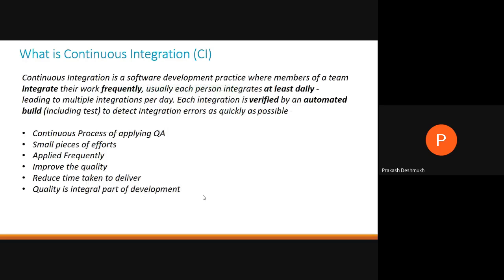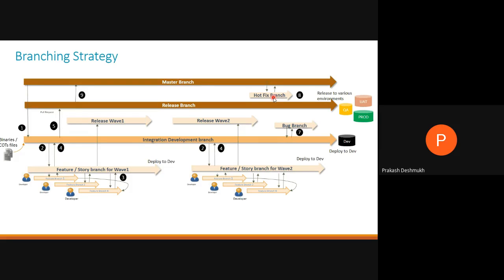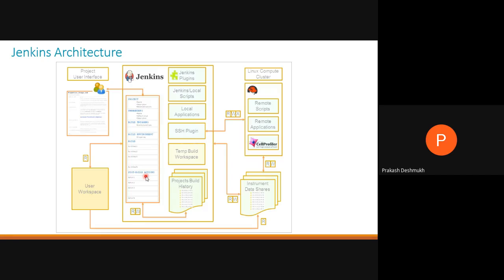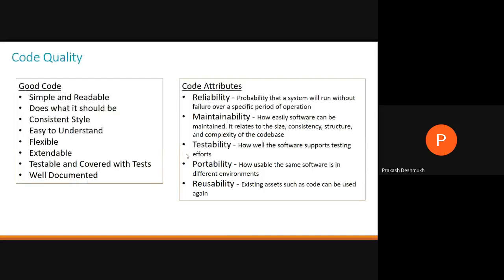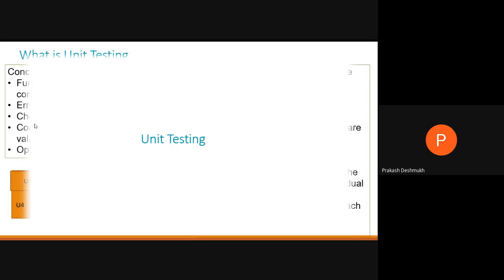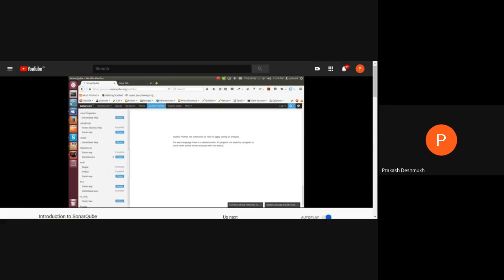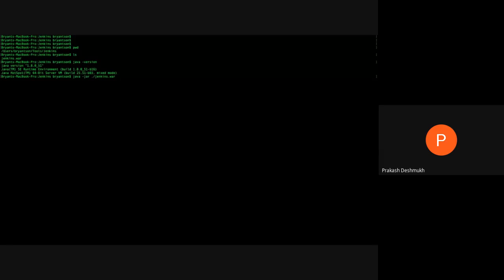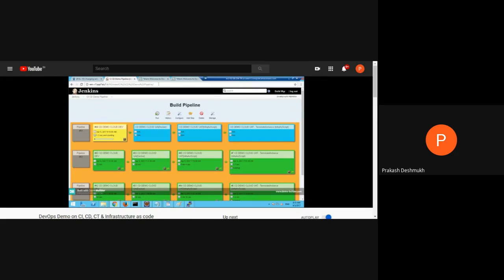AQIS STTP Day 2 Session 2:"Blockchain in DevOps: Implementing Transparent Continuous Delivery"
AQIS STTP Day 2 Session 2:AICTE Quality Improvement Scheme:- "Blockchain in DevOps: Implementing Transparent Continuous Delivery"
Date : 05/08/2020 5PM IST to 7PM IST